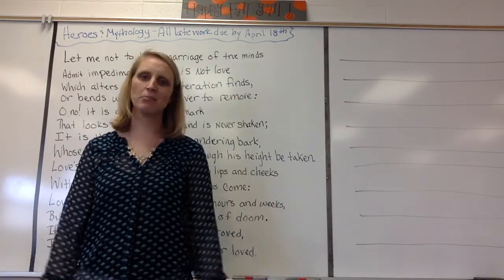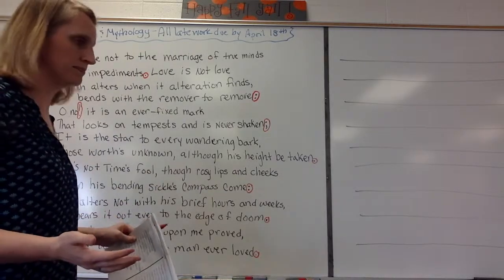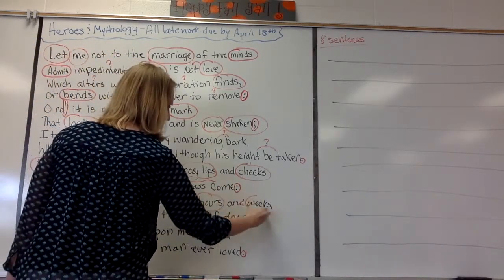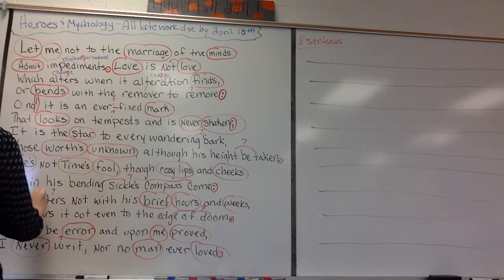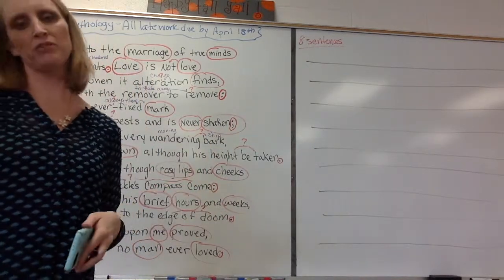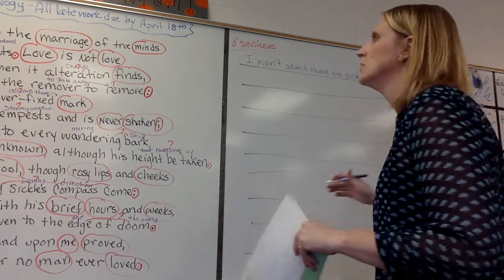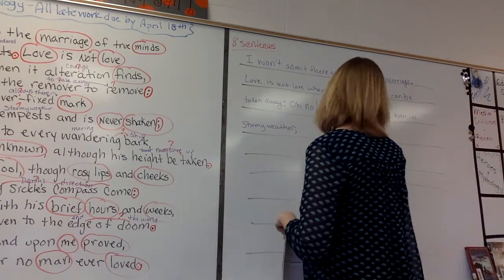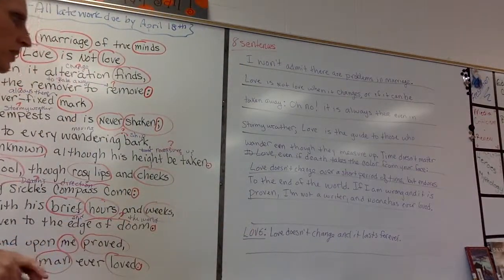"Translating" Paraphrasing Shakespeare